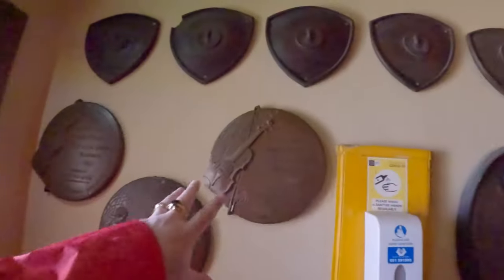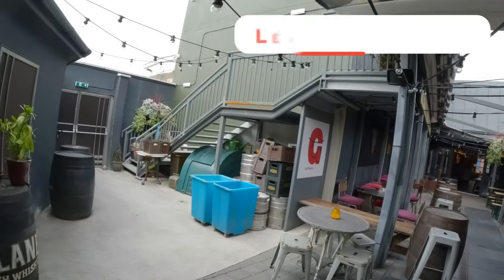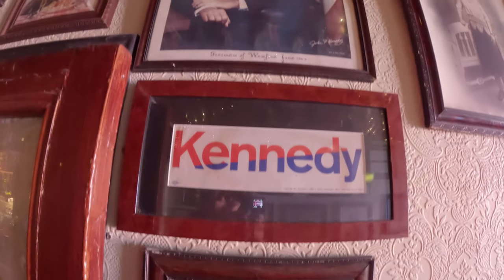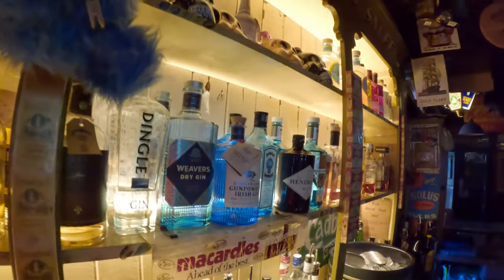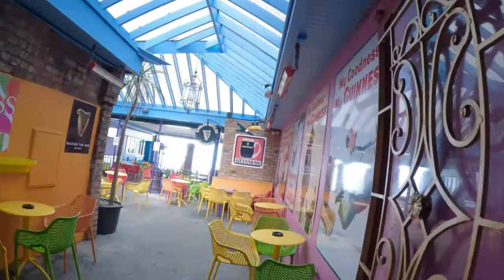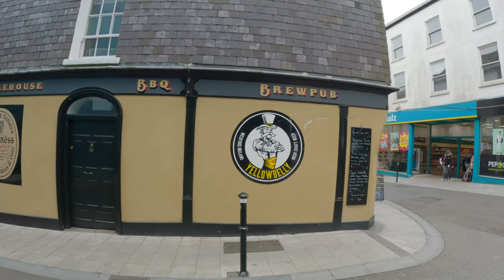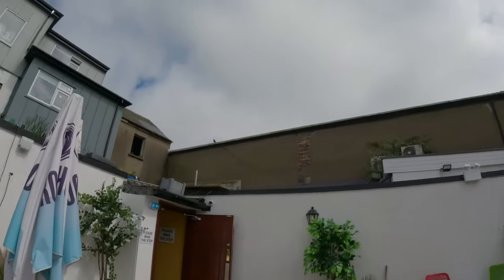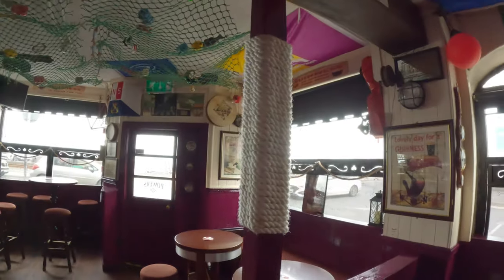Wexford Pub Tour- Part 3 of 5 part Series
Discover the Pubs in Wexford Town, The Sky & the Ground, Bugler Doyles, Foggy Dew Inn, Simon Lamberts, The John Barry, Heffernan's
what's in Wexford
what's in Ireland

I am showing the pubs in Wexford Town